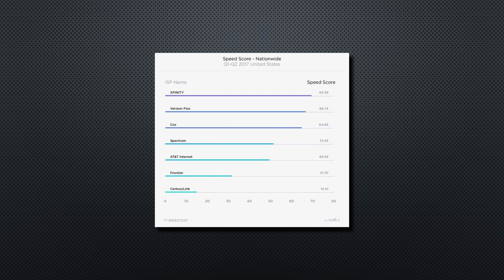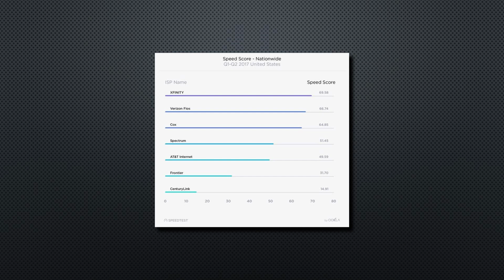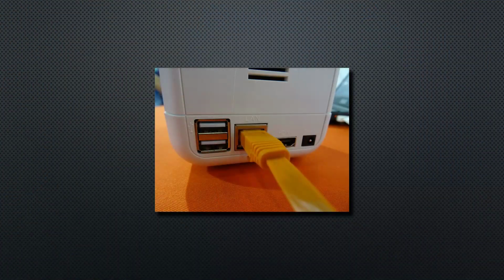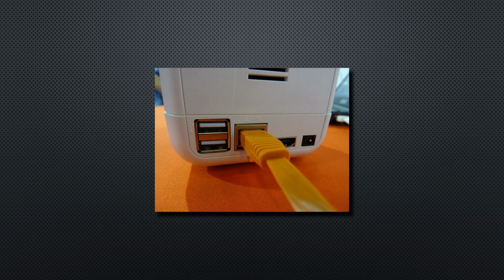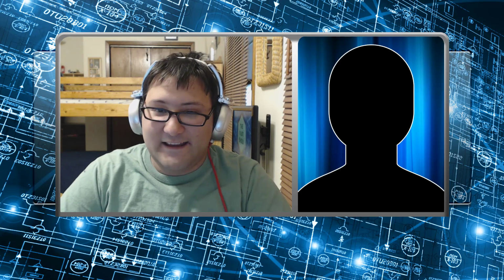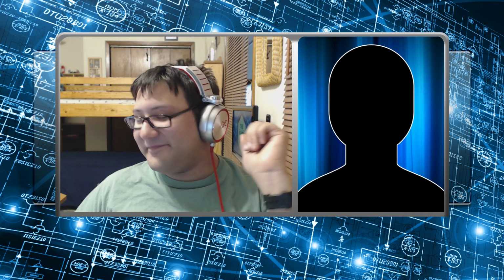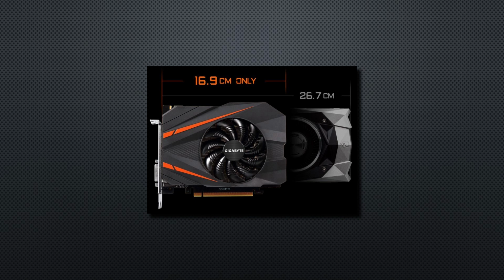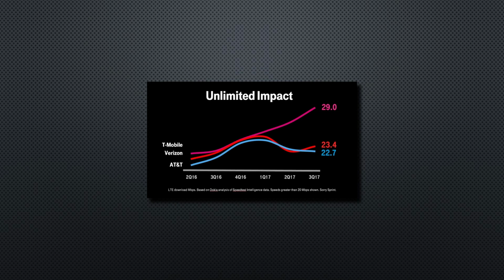The RAM Show - September 10, 2017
Tune into The RAM Show where we talk about tech news going around the internet. We will be streaming live Sundays starting at 5:00PM CDT.